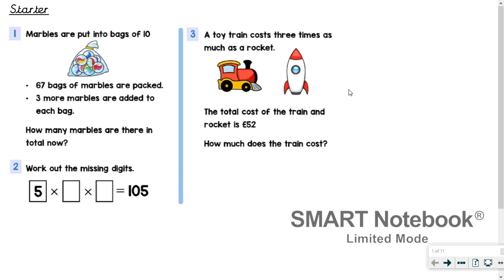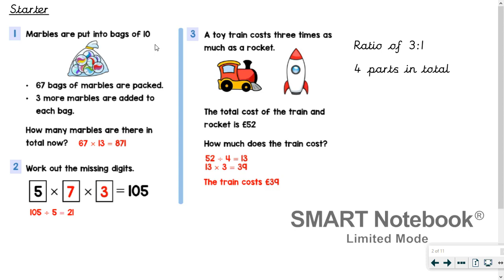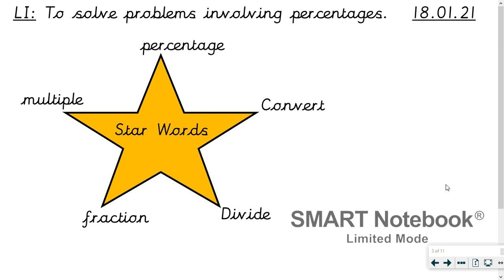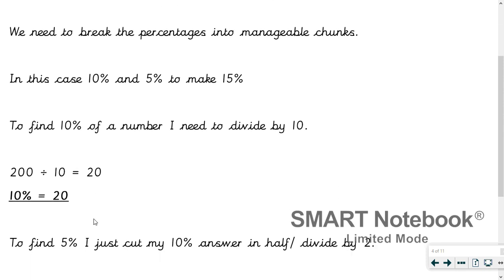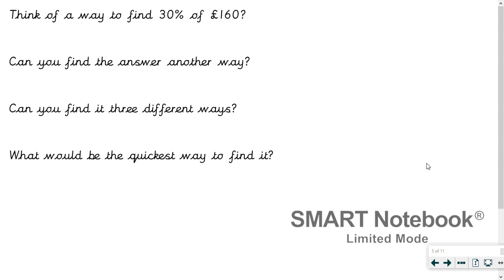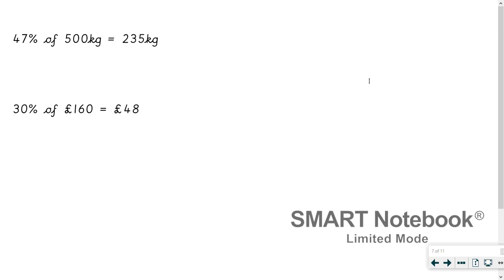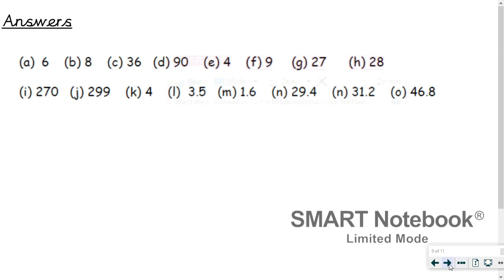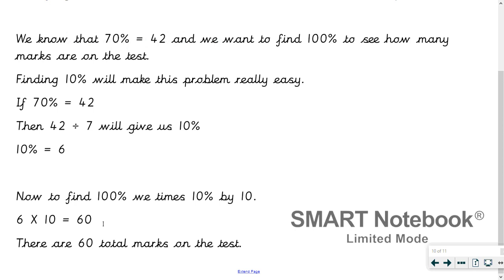Year 6 Maths - Monday 18th January 2021 - To find percentages of an amount - worded problems.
Watch the video and complete the activities as requested.